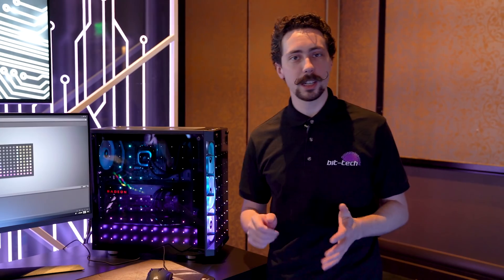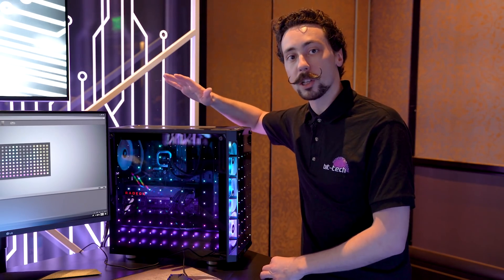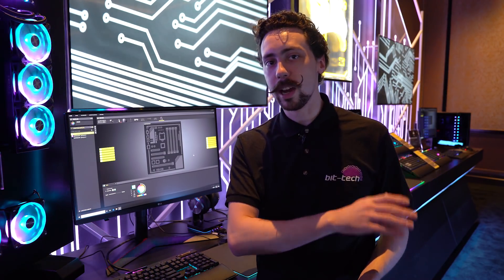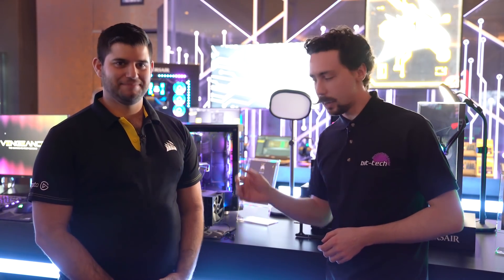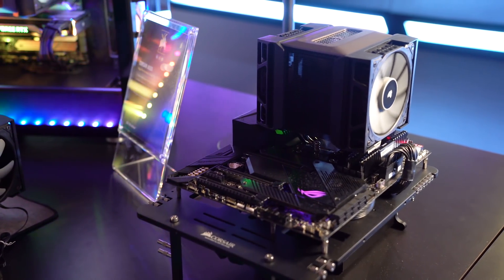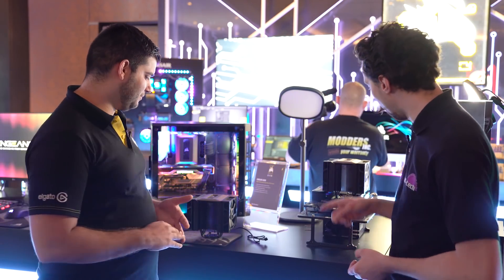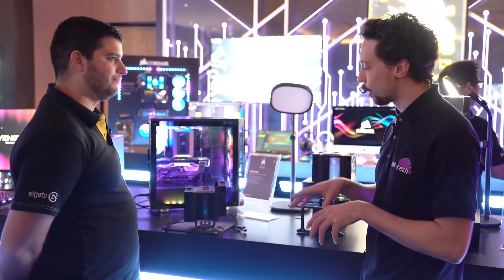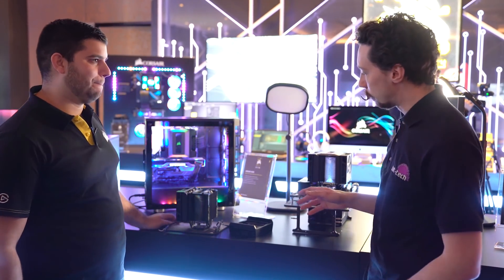An air cooler without RGB? | CES 2020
Corsair unveils a new monstrous, high end air cooler that surprisingly sports no RGB out of the box.

In striking contrast, Asus Aura integration with iCue was also shown off, alongside a novel prototype Cappelix LED setup.